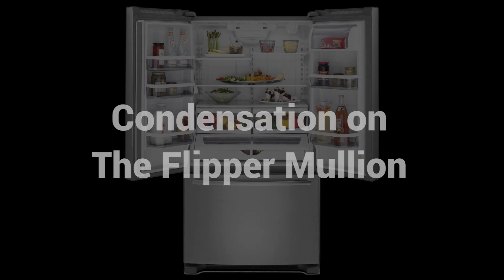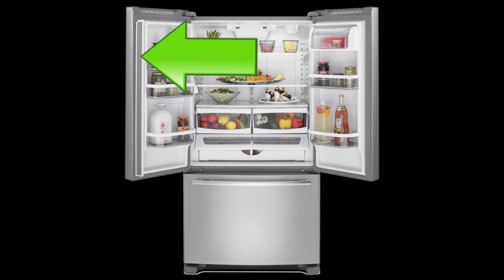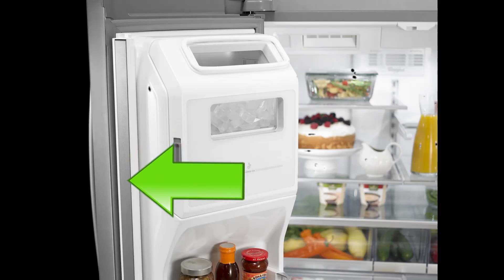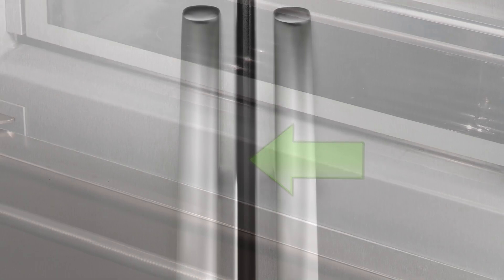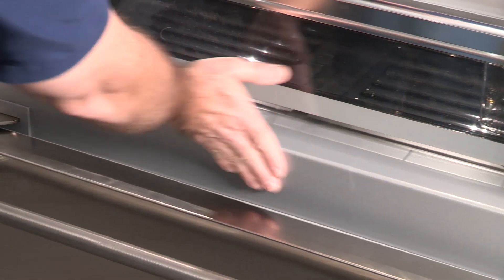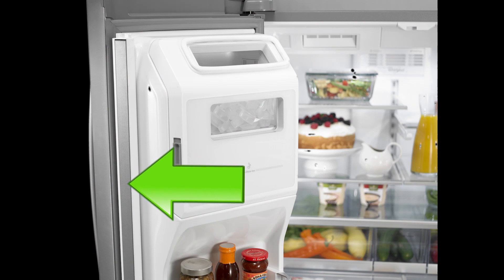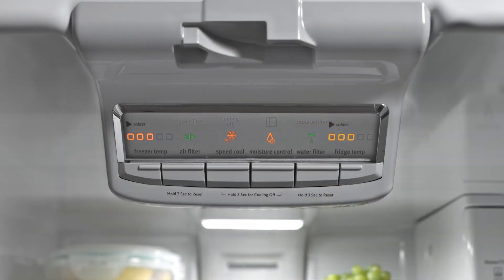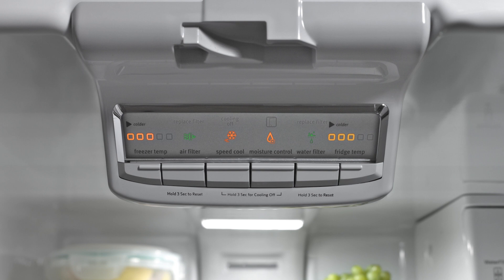Refrigeration Moisture Flipper Mullion